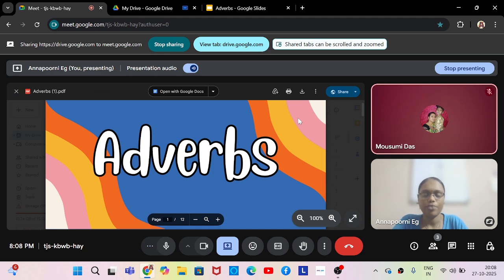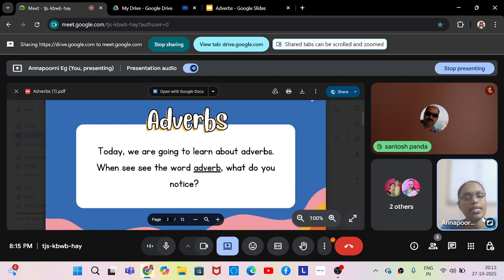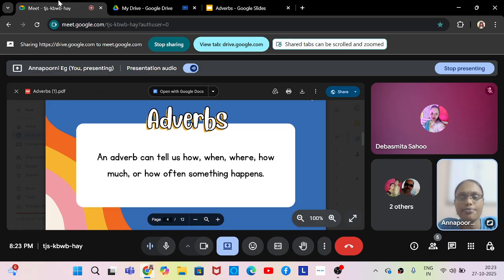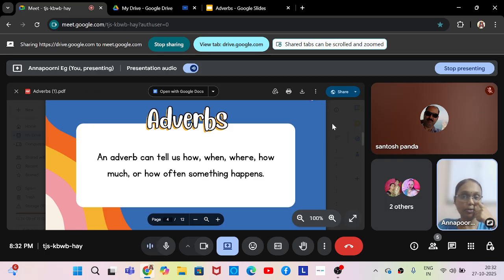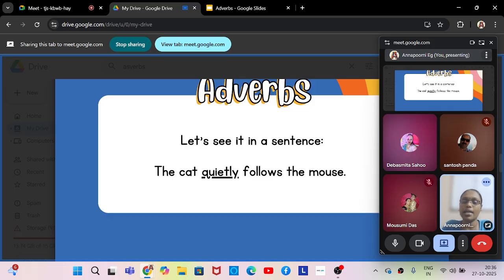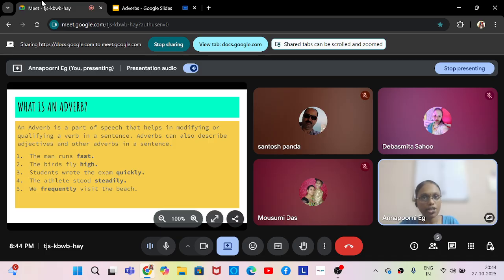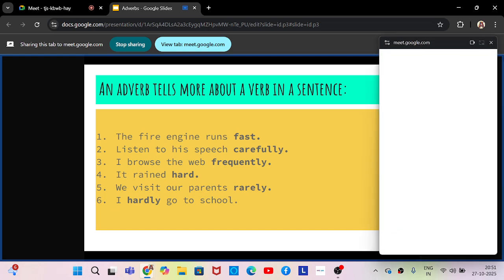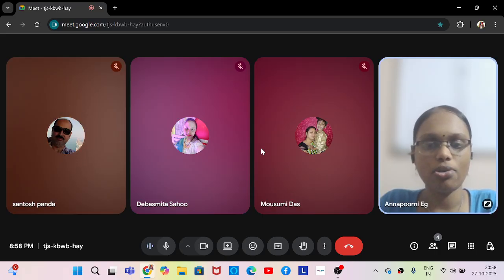SPOKEN ENGLISH CLASS FOR NORTH INDIAN STUDENTS DT OCT 27th, 2025, MONDAY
ADVERBS AND THEIR FUNCTIONS